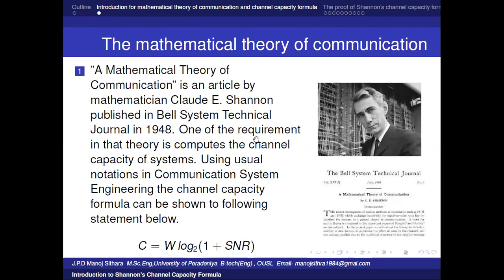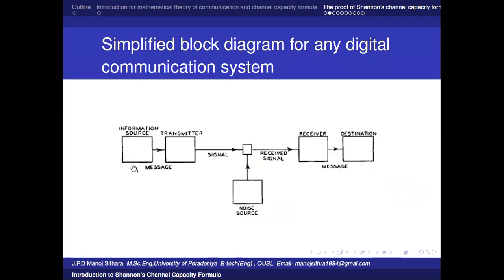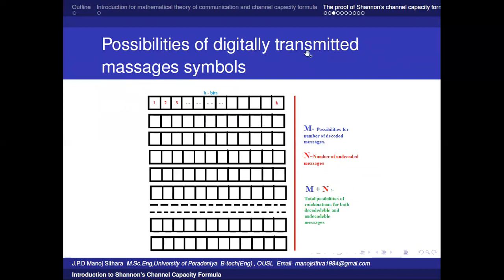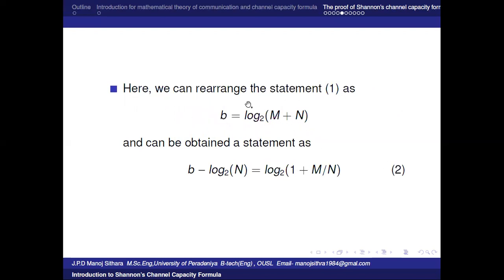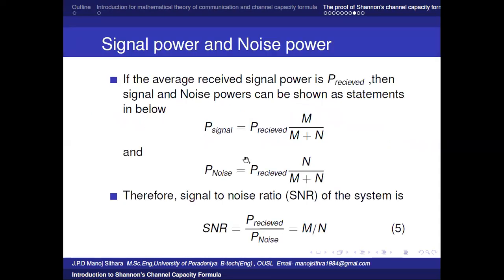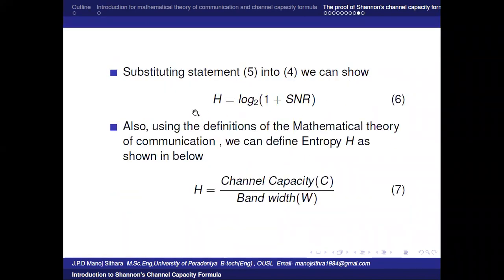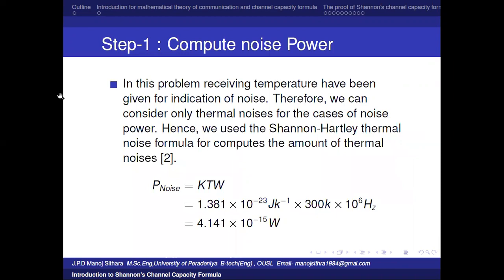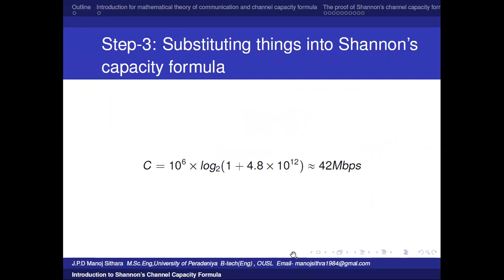Shannon’s Channel Capacity Formula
During this video , I gives small introduction for Shannon's Channel capacity formula. Also, derived the channel capacity formula for band limited ,power limited noisy channel and concreeted the concept of channel capacity formula using a small example.